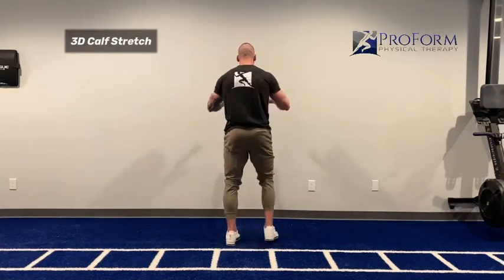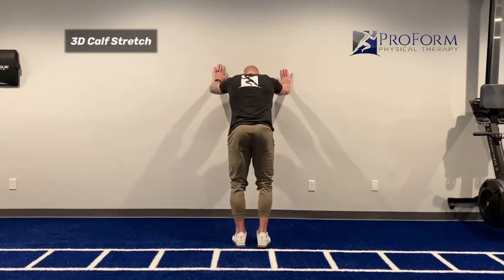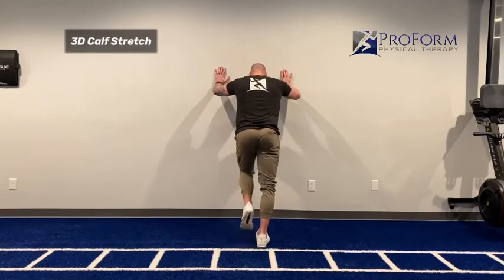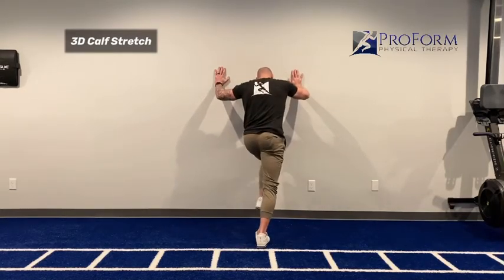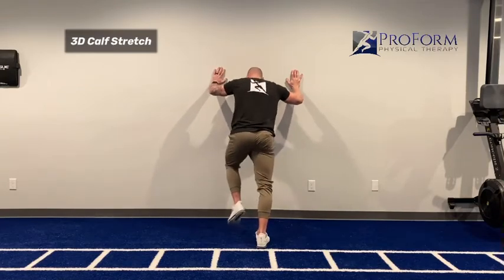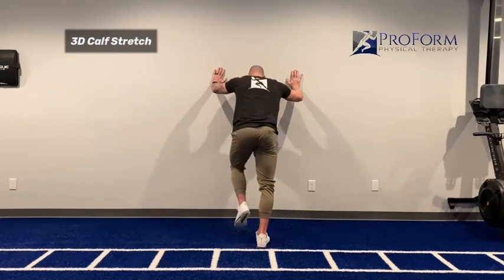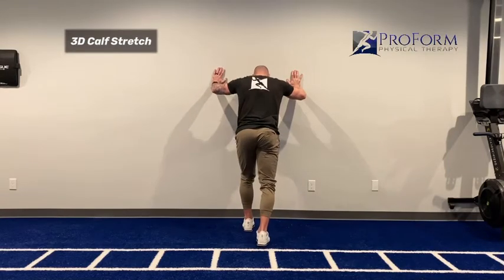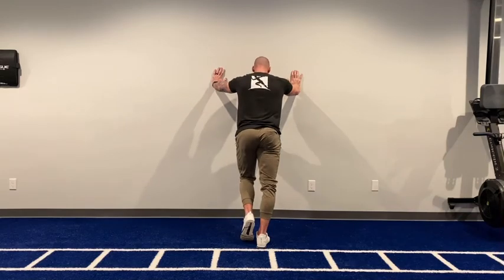3D Calf Stretch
Multi-Directional Calf Stretch